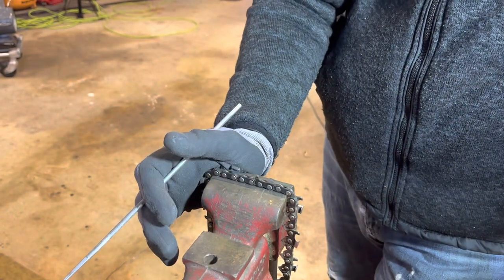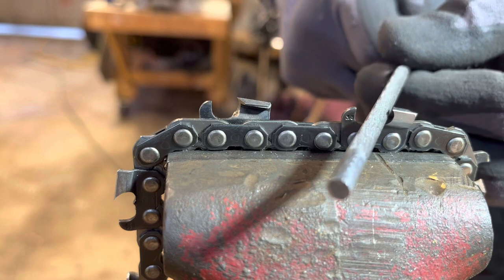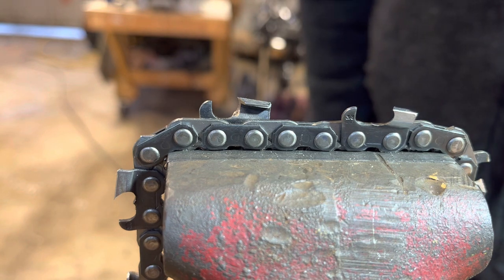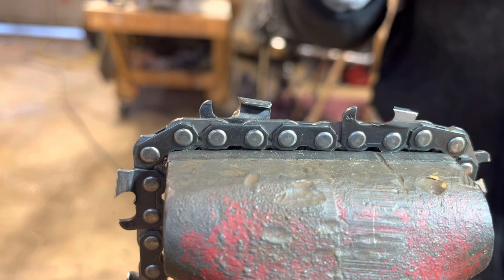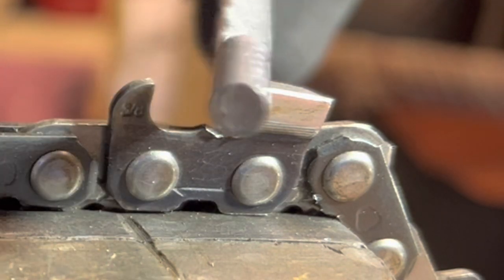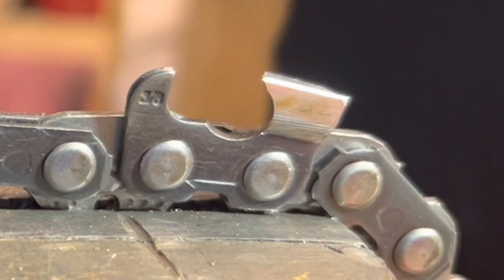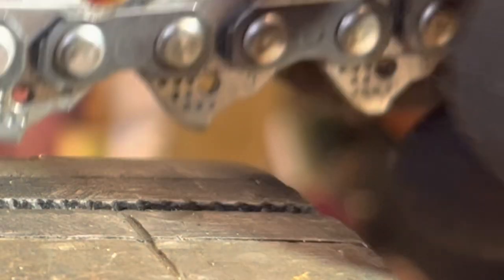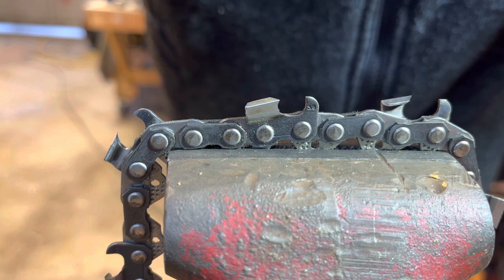Before you Get The Gullet, STOP! (WATCH THIS FIRST)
Obtaining a proper gullet is important, but we often take it too far. This video describes what I mean by this.